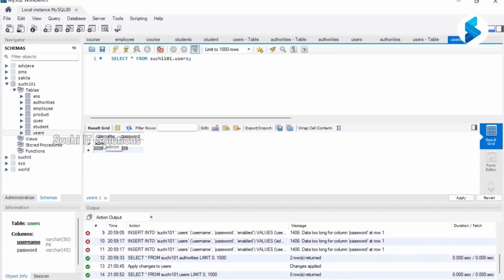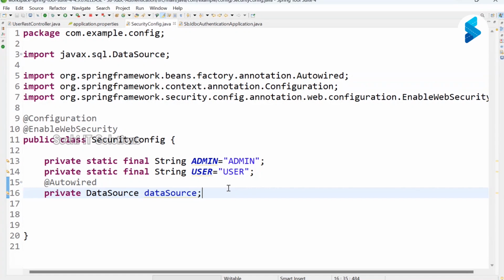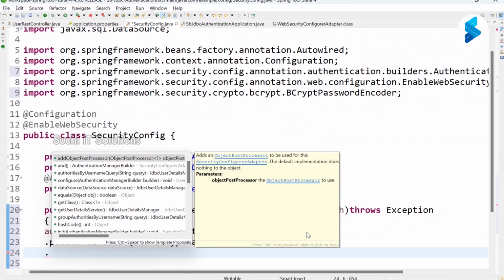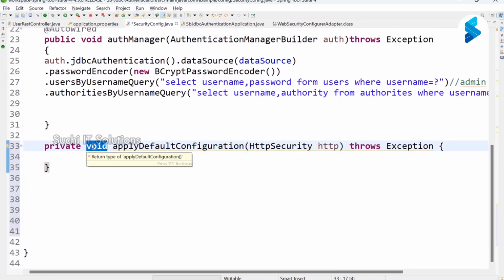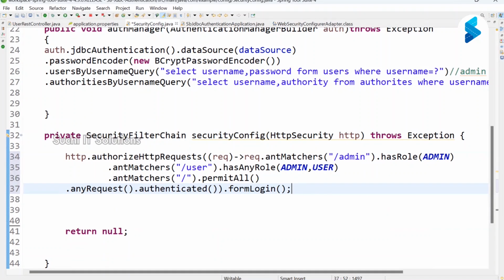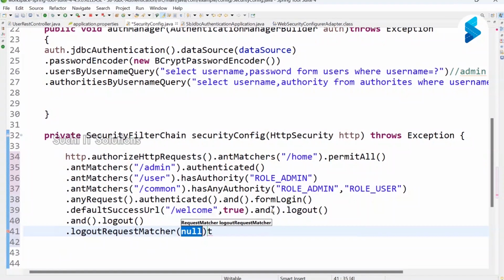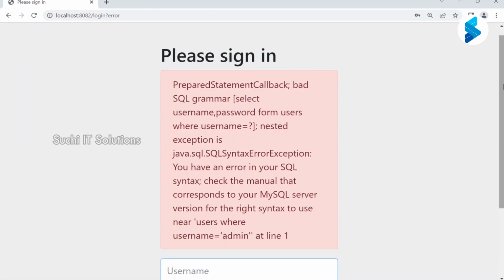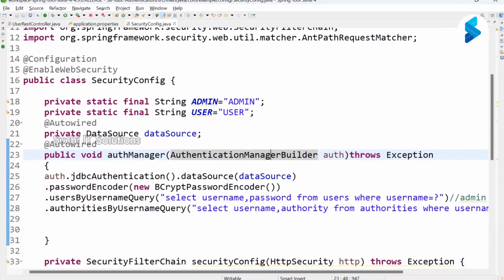84_Configration Files in Spring Security Part 4| Backend Java Full Course| ‪@suchiit‬